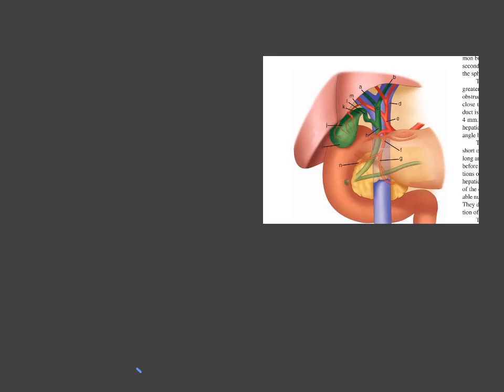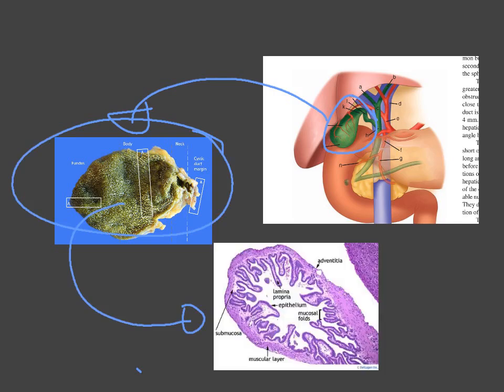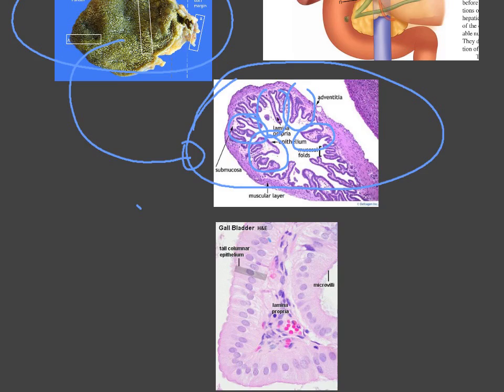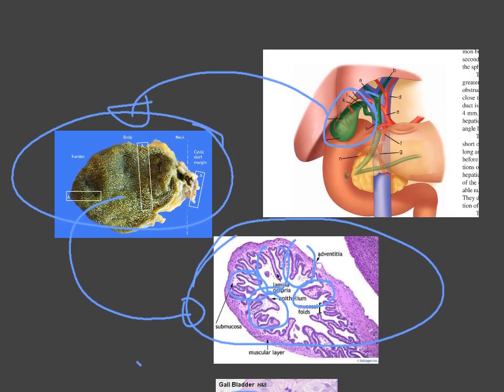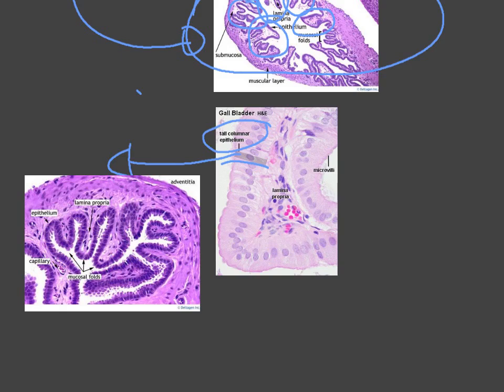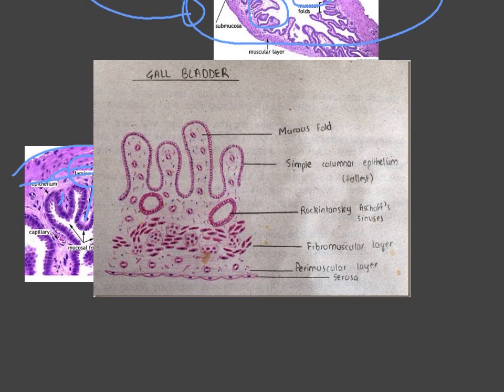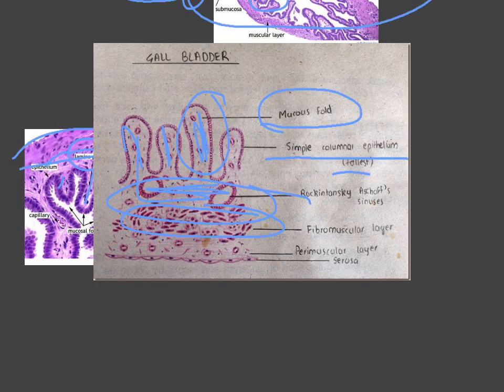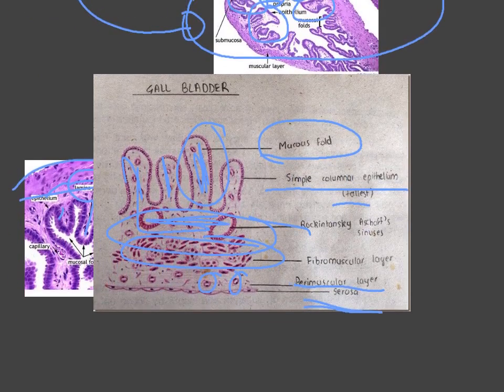Gallbladder anatomy (histology) -2-